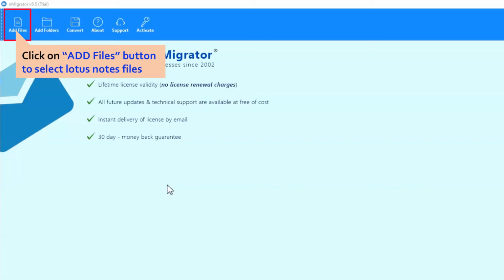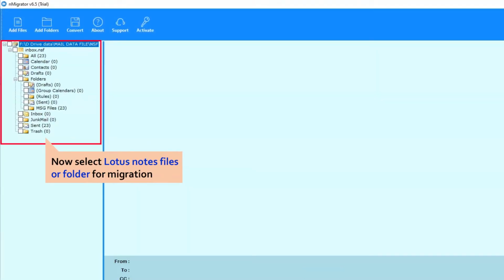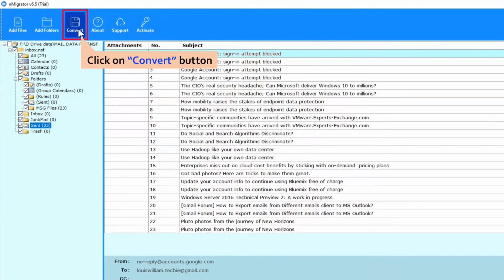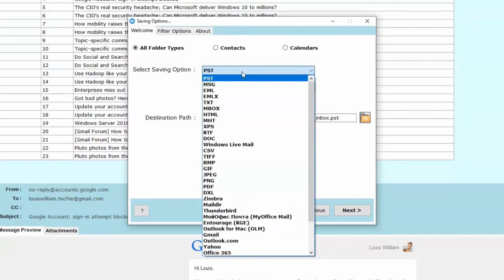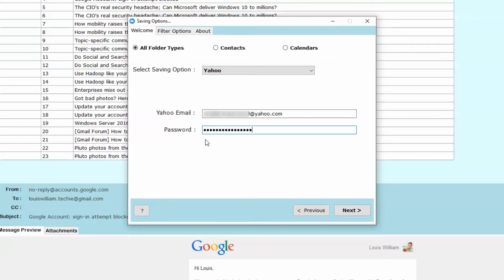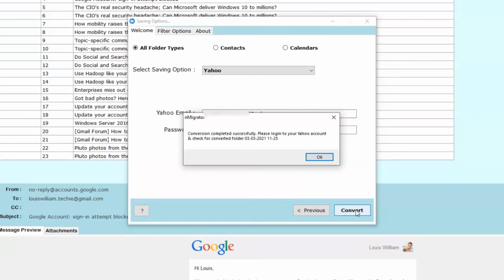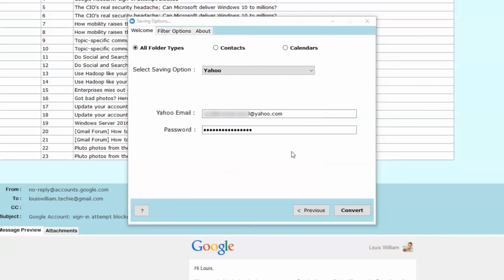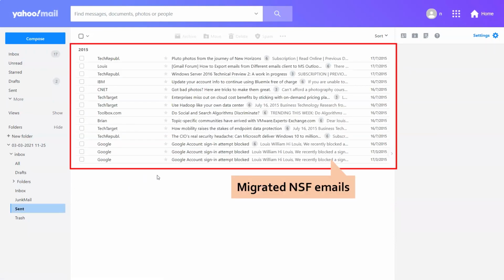Migrate HCL Lotus Notes to Yahoo Mail Directly with Original Folder Structure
Do you want to migrate HCL Lotus Notes to Yahoo Mail? Don’t worry! Watch this online video tutorial to full fill your requirements about HCL / IBM Lotus Notes to Yahoo Mail migration. Fully automatic software like NSF to Yahoo Converter is available for completing this task in a professional way.

How to Convert Lotus to Yahoo Mail – Step-by-Step
Step 1 – Download BiRecover NSF Converter Wizard on your personal or business computer.
Step 2 – Run above mentioned NSF to Yahoo Converter and choose one option from Select Files or Select Folders.
Step 3 – Select a folder having several HCL / IBM / Lotus Notes NSF files from your pc and press Ok button.
Step 4 – Now you can preview HCL Lotus Notes emails, contacts, calendars in the software inbuilt viewer.
Step 5 – Select all or desired e Lotus Notes folders from software graphical user interface (GUI). Click on the Convert button to continue.
Step 6 – Choose Yahoo Mail from available 30+ saving options. Enter Yahoo Mail account login details in specific fields.
Step 7 – Fill the login details of your Yahoo account and click on the Next button to import NSF to Yahoo Mail.
Step 8 – Login to your Yahoo Mail account and preview imported NSF file data.

NSF to Yahoo Converter Features & Benefits
• This IBM Lotus Notes to Yahoo migration tool has separate option to export contacts and calendars from Lotus Notes NSF files.
• It maintains original folder structure after complete the process import NSF file Yahoo Mail.
• The tool supports NSF files creates with HCL / IBM / Lotus Notes NSF files as well as HCL Domino / IBM Domino / Lotus Domino Server NSF files.
• It preserves all email items and components during migrate HCL Lotus Notes to Yahoo Mail such as sender details, receiver details, subject, signature, hyperlinks, and all.
• NSF to Yahoo Converter comes with free demo edition, therefore users can easily test it before investing money.